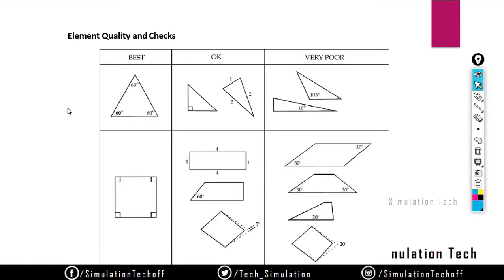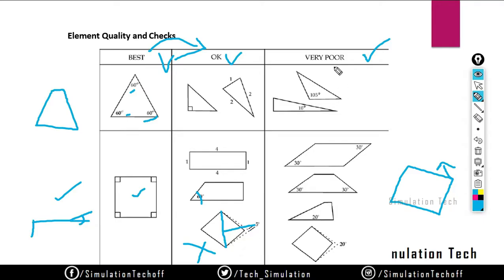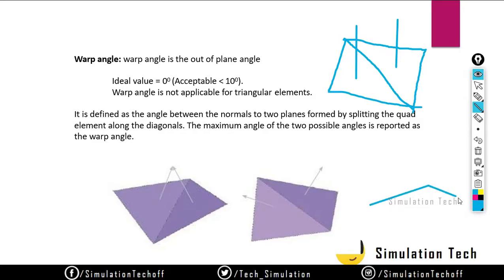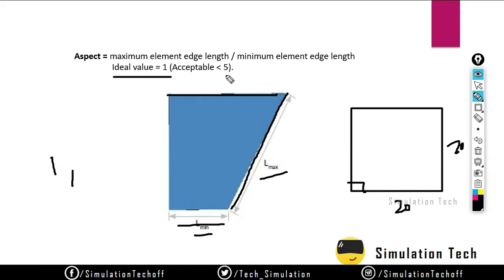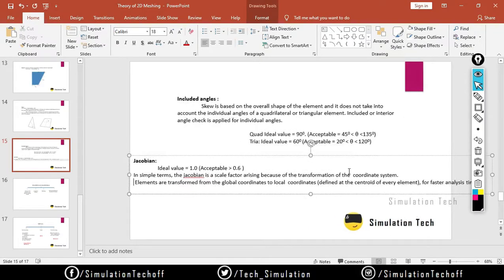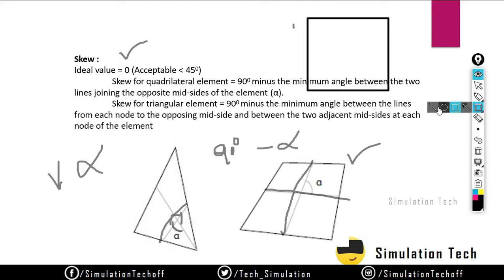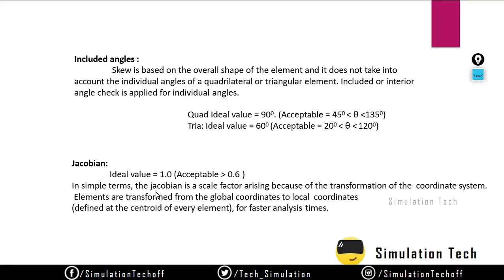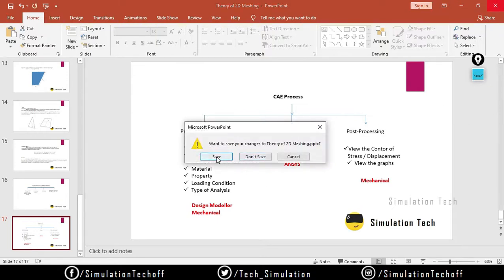Element Quality Check in Ansys | Lesson 16 | Ansys Tutorial (LIVE)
This Video Explains about "How to Check the 2D element Quality ?"

1) Warp Angle

2) Aspect Ratio

3) Jacobian Ratio

4) Skewness

5) Included Angle